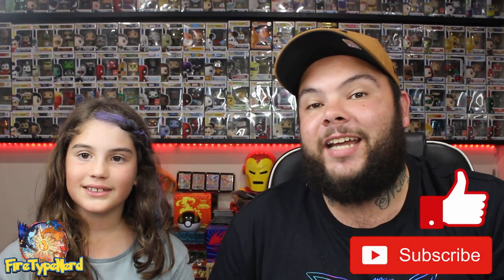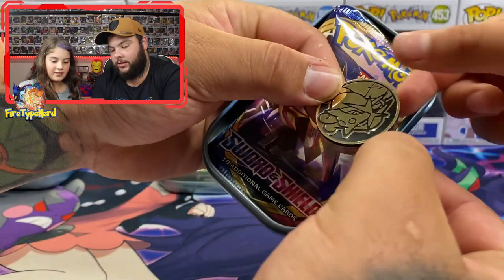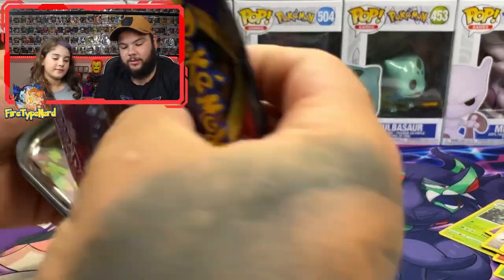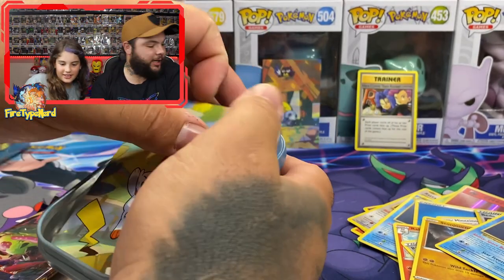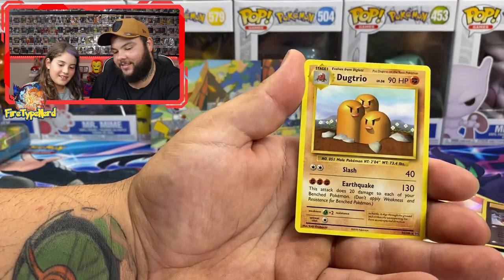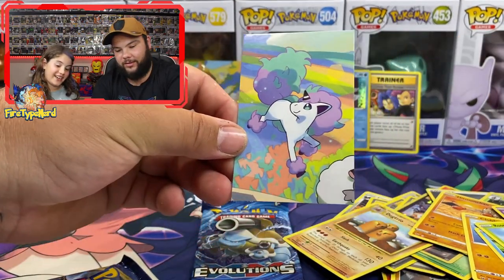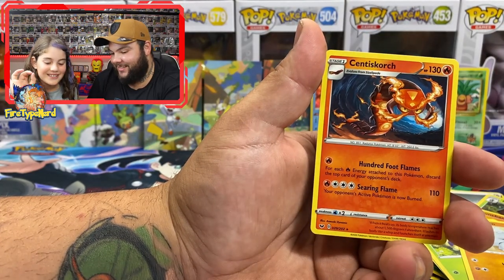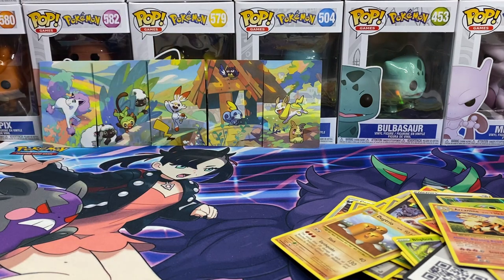GALAR PAL MINI TINS OPENING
Today I'm with my niece Eve and we will be opening the Galar pal mini tins.

I love the support you have given me which is why once we hit 300 subscribers I will be doing another giveaway.

►All the prices are from Trollandtoad.com and then converted to AUD